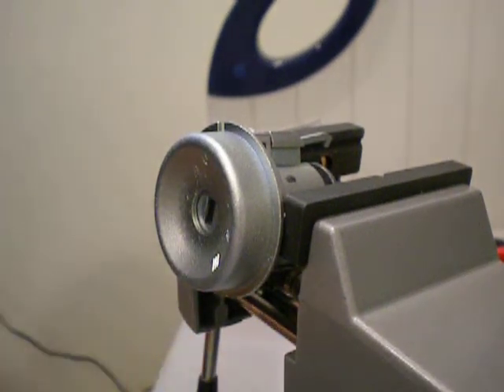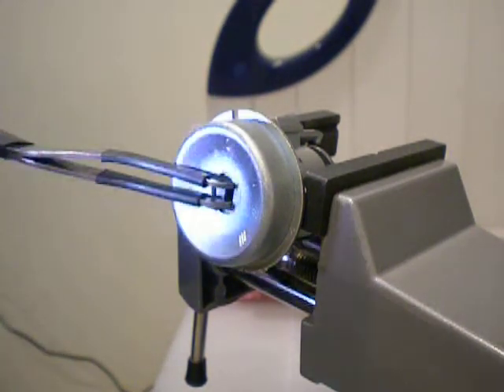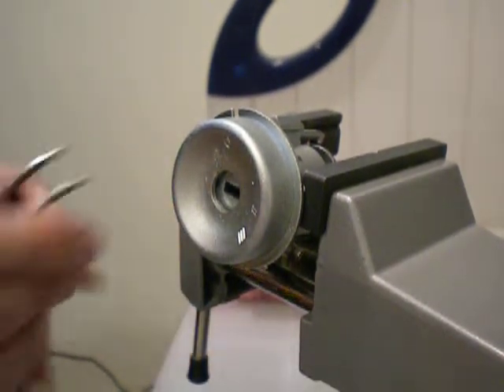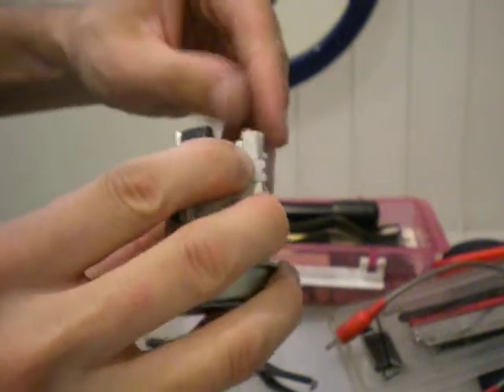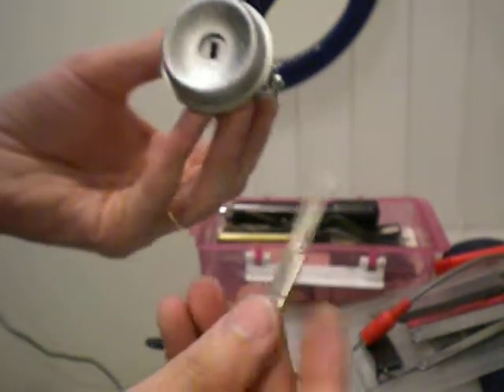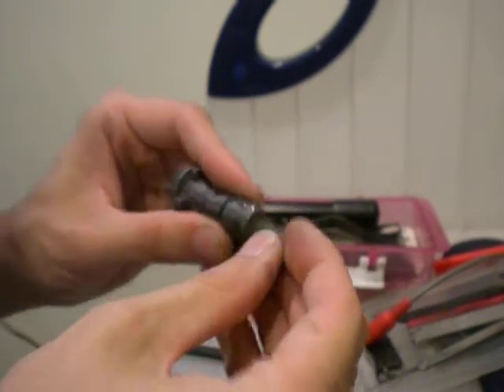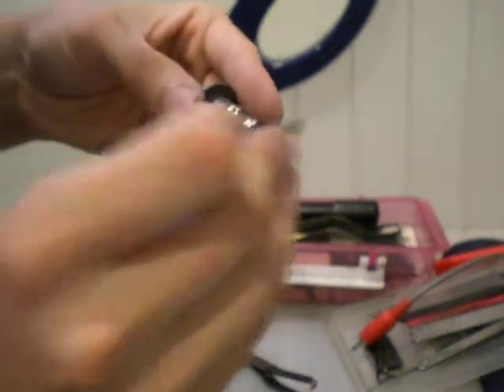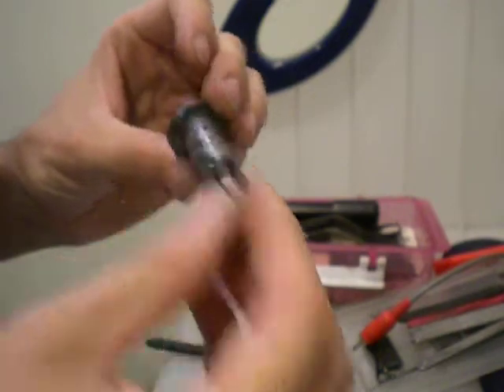2011 Ford Fiesta ignition cylinder picked